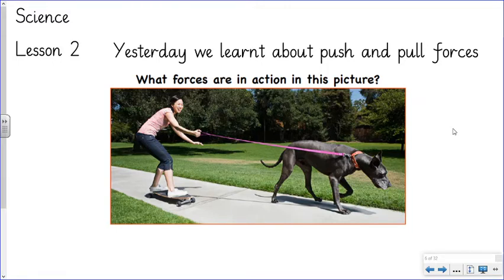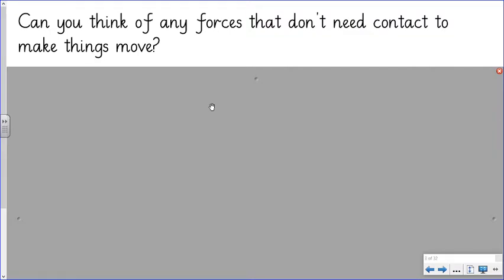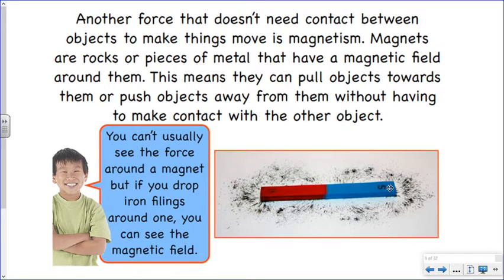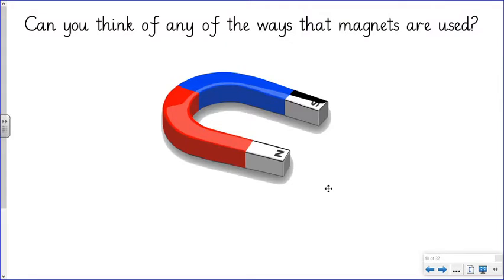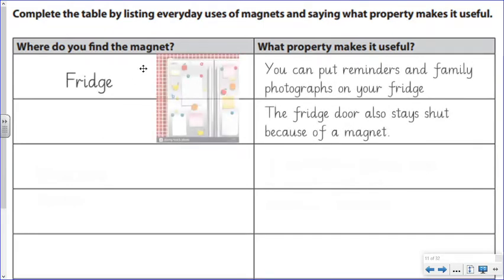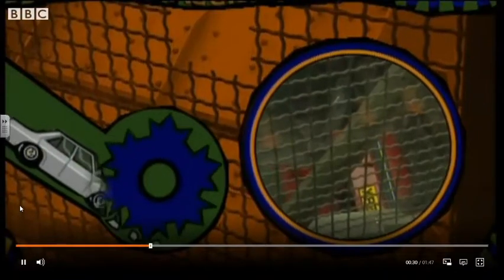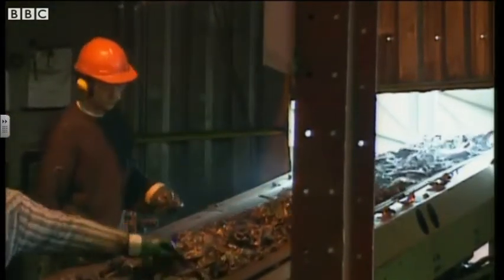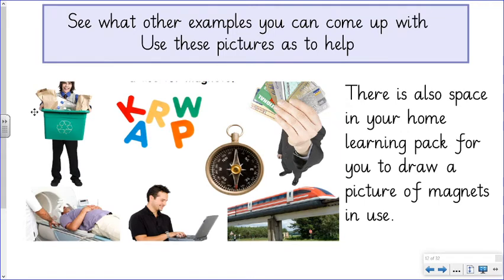Y3 Week 5 Science Lesson 2